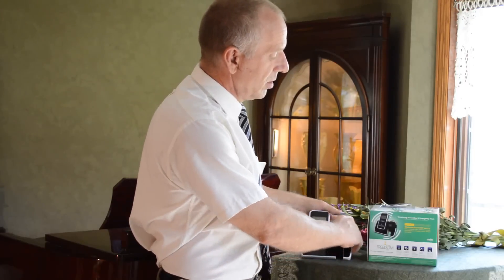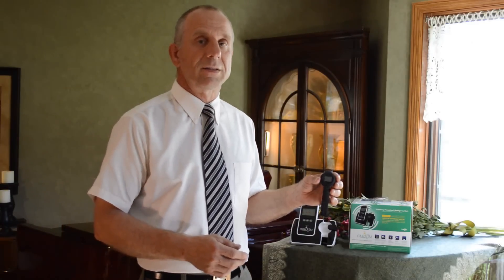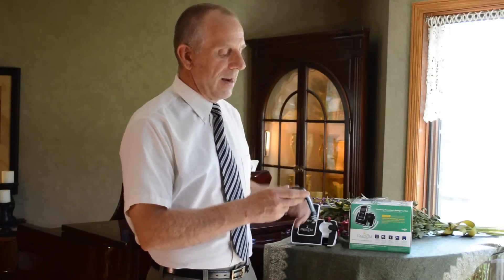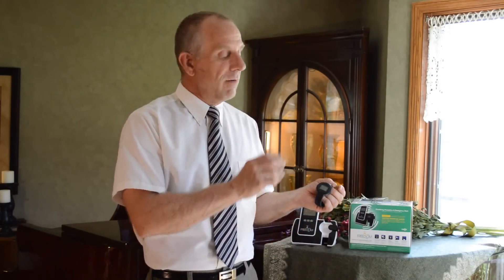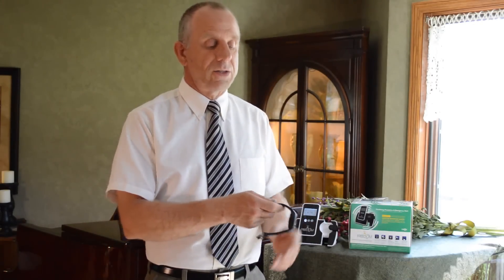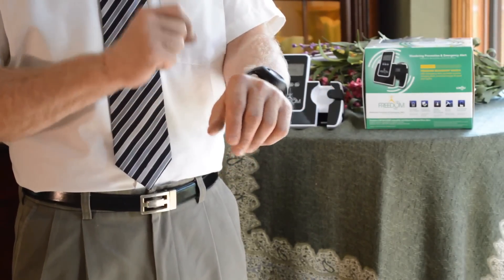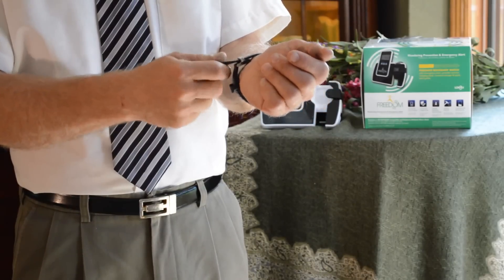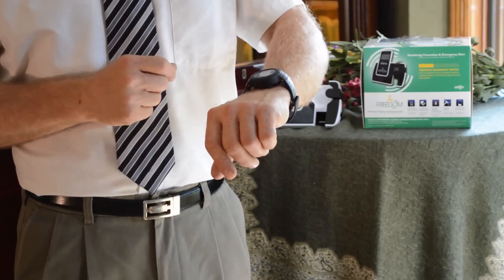Freedom GPS/GSM/RF Watch for Wandering Prevention and Emergency Alert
The watch can be locked on and has up to a 30 day battery life. For use at home or the receiver has mobile capabilities. Finally, you will be able to balance: independence with safe boundaries, self-reliance with peace of mind, oversight without being overbearing, and quick response without panicking.

The innovative device comes with a GPS/GSM/and RF personal locator that is worn like a watch, and an iPod-size portable receiver that a caregiver can walk around with. This will allow you to set fixed or portable safe zones in and outdoors. If the safe zone is crossed, you're immediately alerted and can use your smart phone or computer to locate your loved one using Google map technology. There's even a panic button, with built in false-alarm protection, for those who are higher functioning. It's ideal for: wandering prevention, elderly care, and those who are cognitively impaired.gps